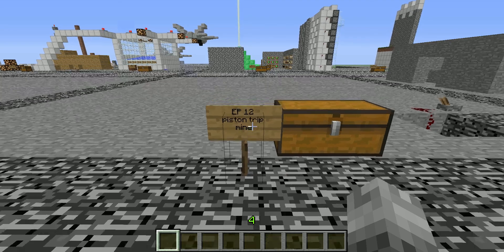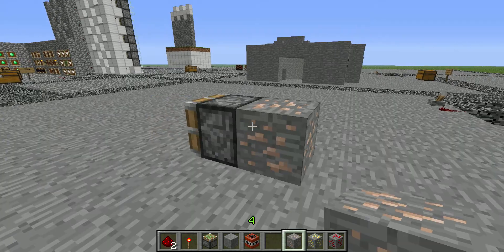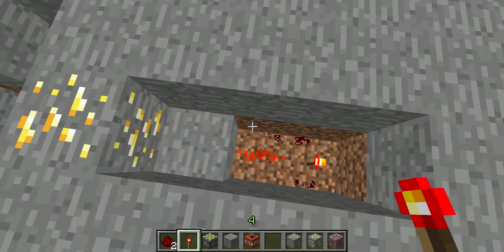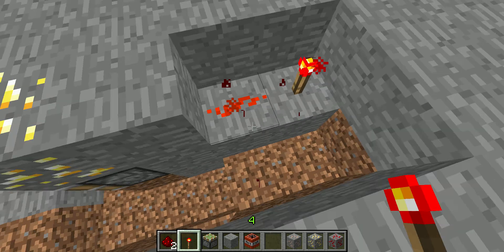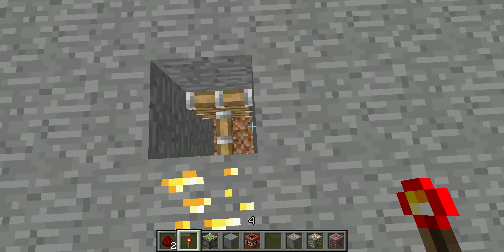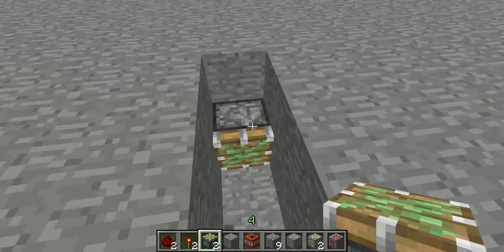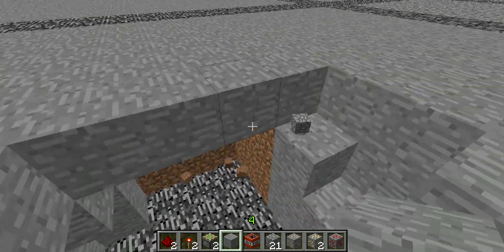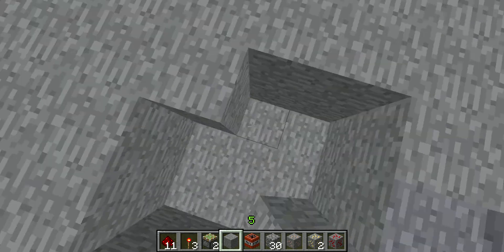_blarg,s tutorial,s EP 12 how to make a piston trip mine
This week im gonna show you how to make a piston trip mine